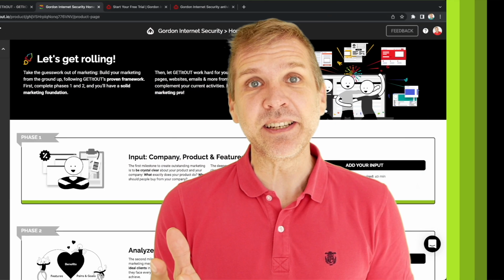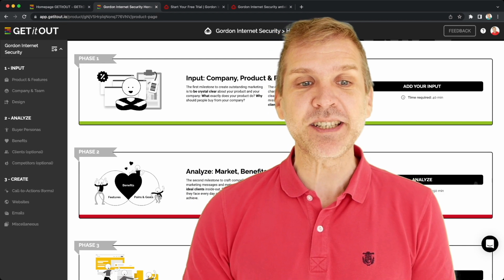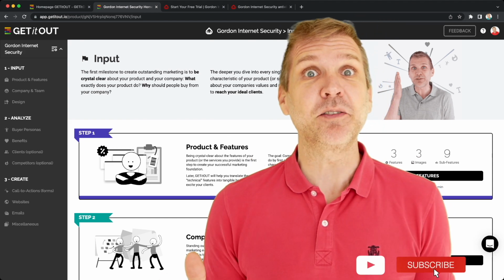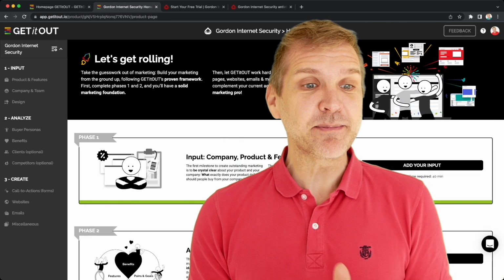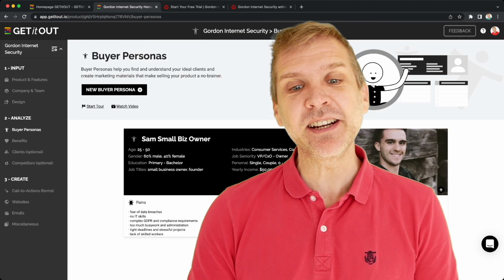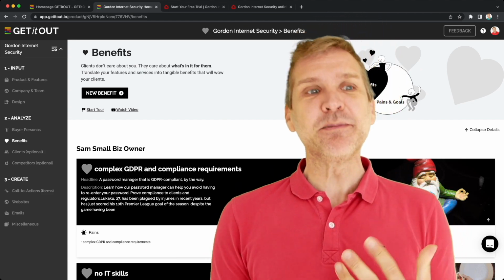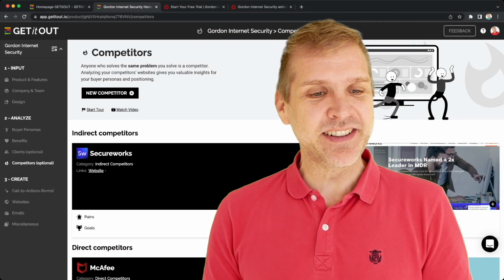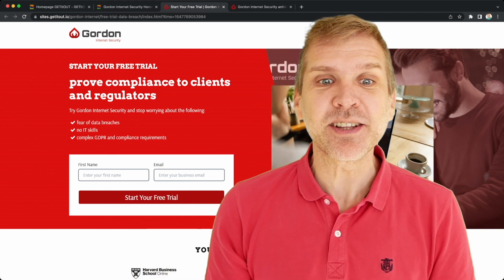Marketing System Step-by-Step with GETitOUT 🎯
You don’t need the world’s most fancy website or campaign to succeed. You need a marketing system that creates all the important pieces for you, in a consistent and professional way, that attracts and converts your clients. 🧩

If you don’t get all your marketing right, your clients won’t find you. Or they won’t buy. For founders and entrepreneurs like us, there just aren’t enough hours in a day. 🧑🏻‍💻 But how do you get your business out there if you don’t have the time or resources to hire an agency, or marketing isn’t your strong-suit?

That’s why we’ve built GETitOUT: So you can get your marketing done right, focus on building your business, and get your product or service out there! 💎✨